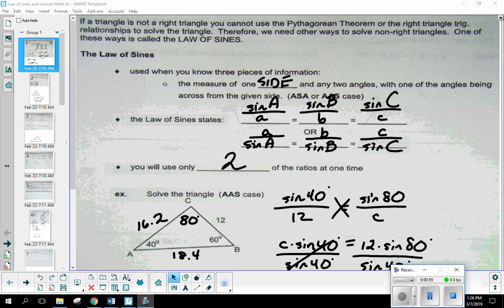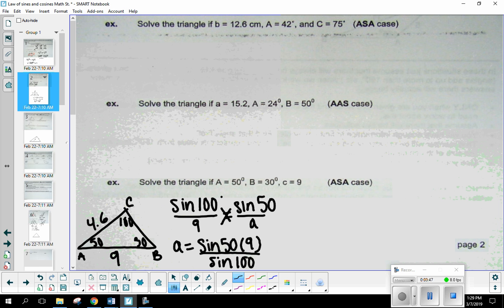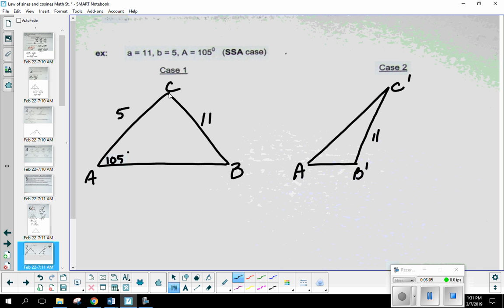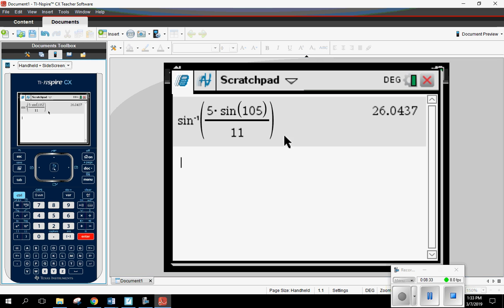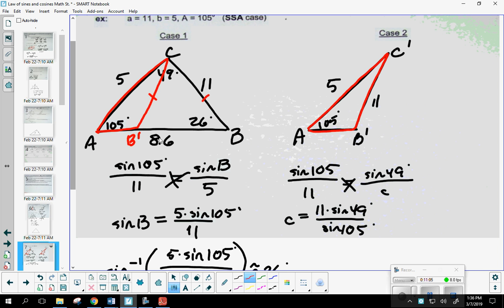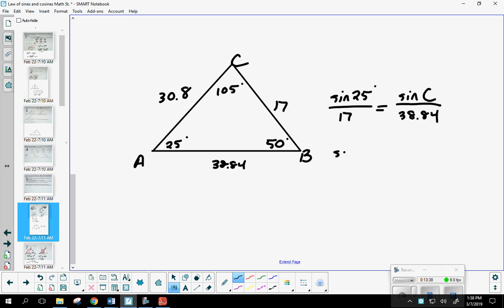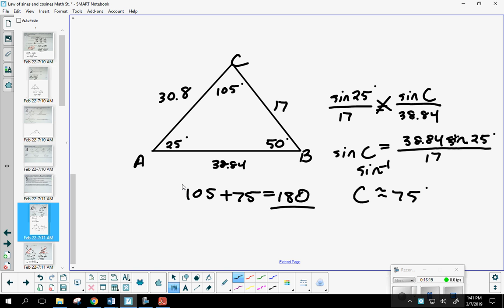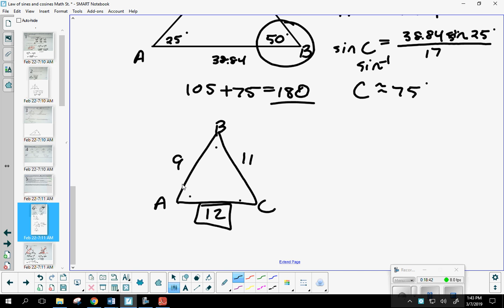Law of sines lesson part 3 3 7 19